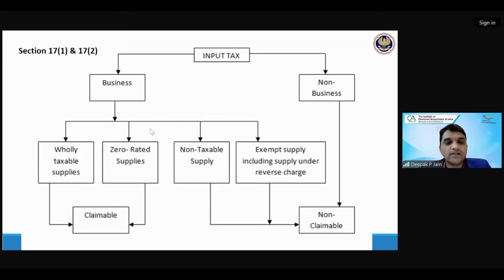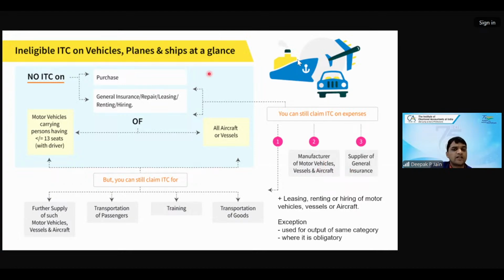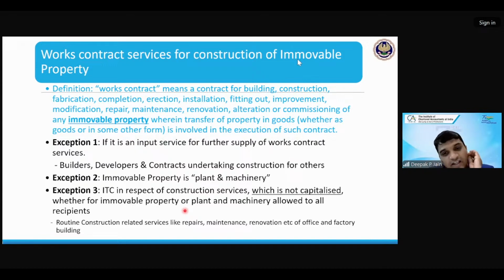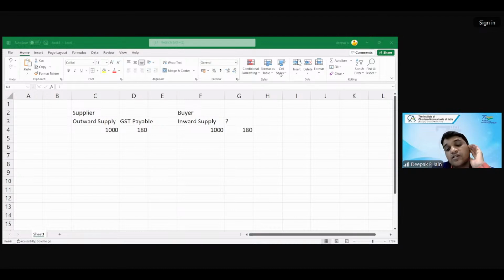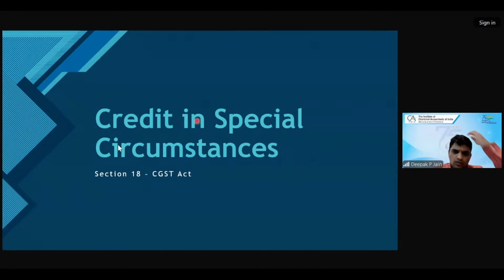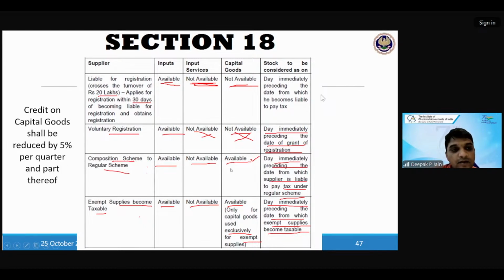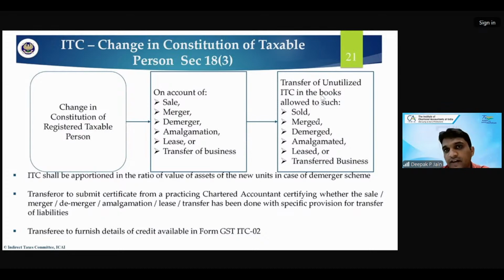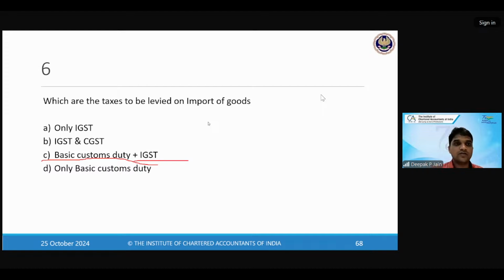Intermediate Paper-3B:GST | Topic: Input Tax Credit | Session 2 | 25 Oct, 2024